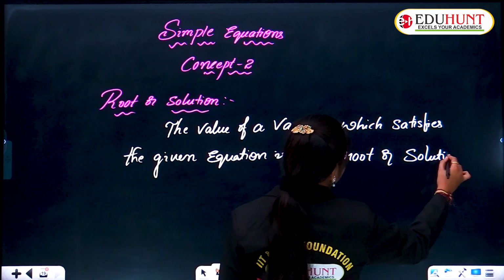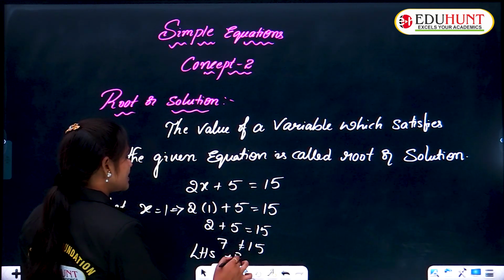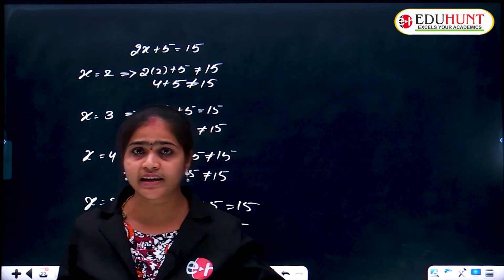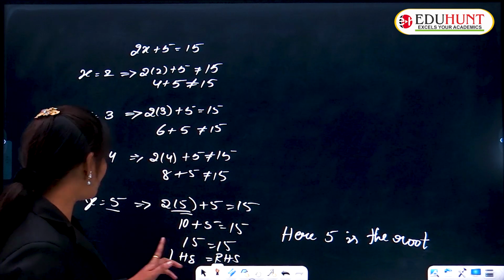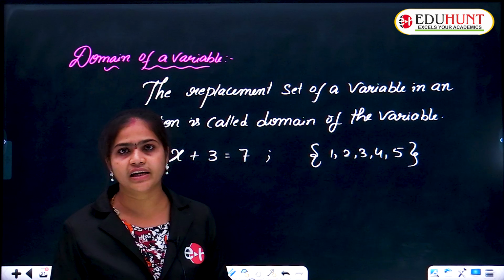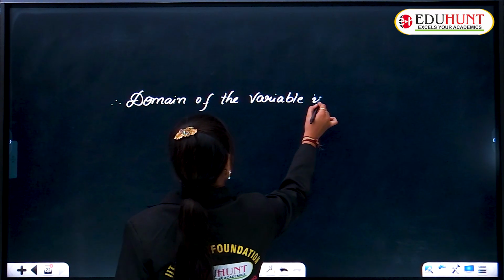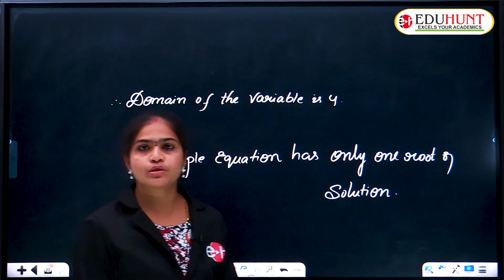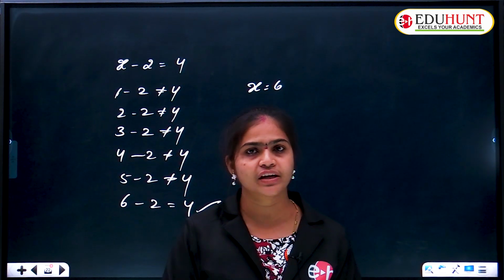8. SIMPLE EQUATIONS / CONCEPT -2 ( DOMAIN OF THE VARIABLE ) / 7TH CLASS ( CEAM )